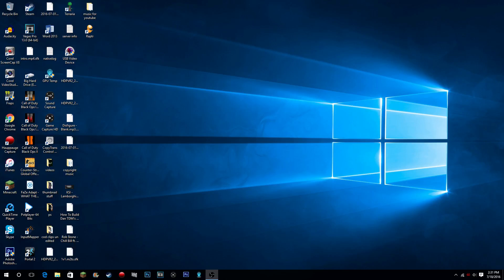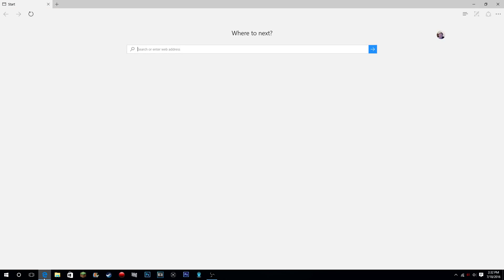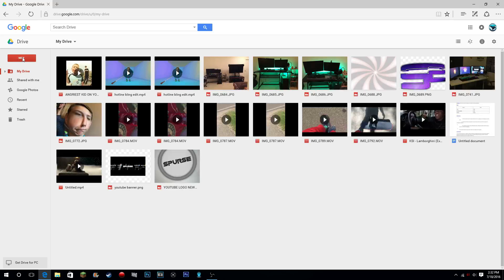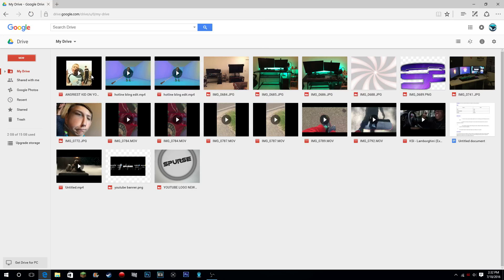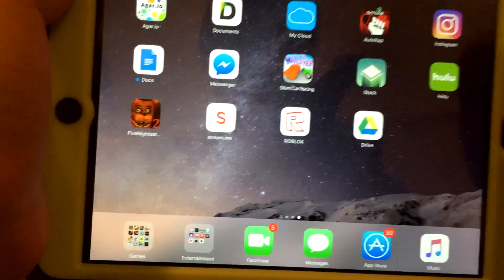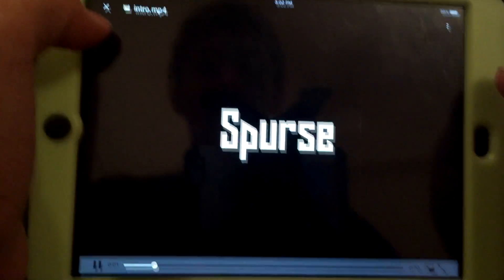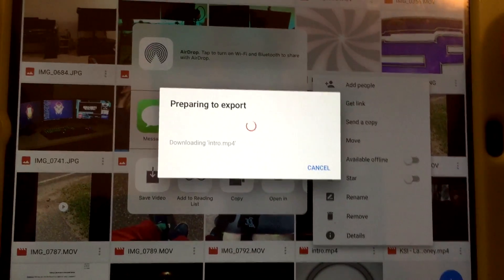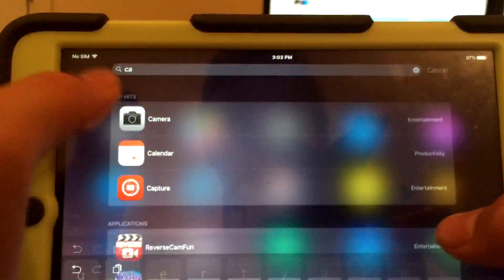How To Put Videos From Your PC To Your Phone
in this video I show you all how to put videos from your pc to your ios device by using google drive in my opion this is the esayiest way to do it.